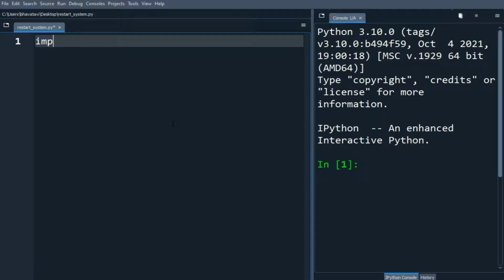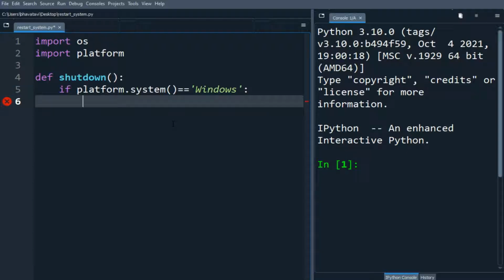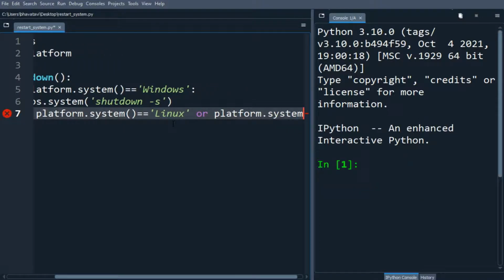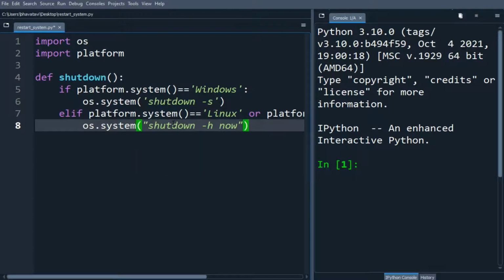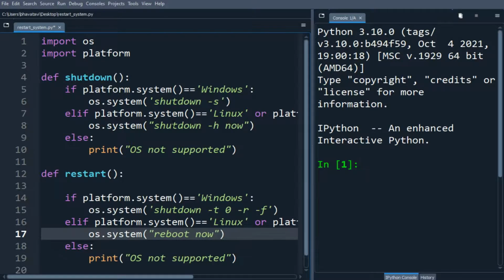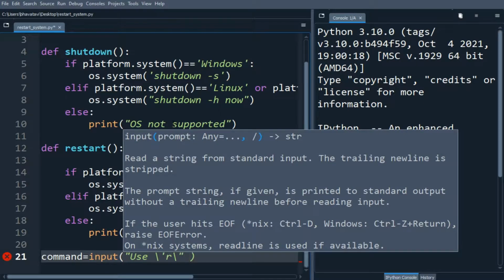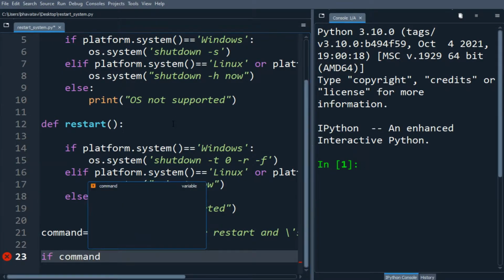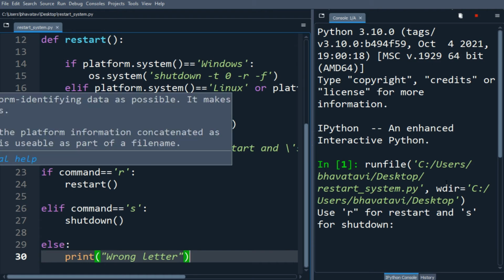245. Python Script to Shutdown or Restart the Computer || Operating System, Platform Libraries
Code:
import os
import platform

def shutdown():
    if platform.system() == "Windows":
        os.system('shutdown -s')
    elif platform.system() == "Linux" or platform.system() == "Darwin":
        os.system("shutdown -h now")
    else:
        print("Os not supported!")

def restart():
    if platform.system() == "Windows":
        os.system("shutdown -t 0 -r -f")
        os.system('reboot now')
    else:
        print("Os not supported!")

command = input("Use \'r\' for restart and \'s\' for shutdown: ").lower()

if command == "r":
    restart()
elif command == "s":
    shutdown()
else:
    print("Wrong letter")